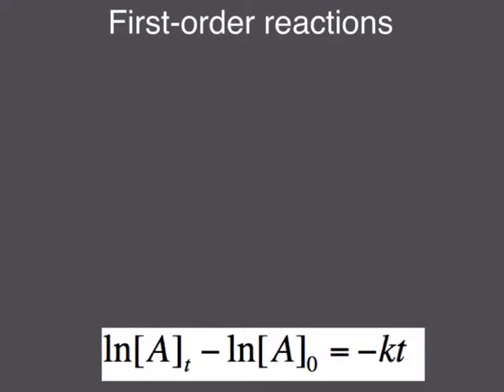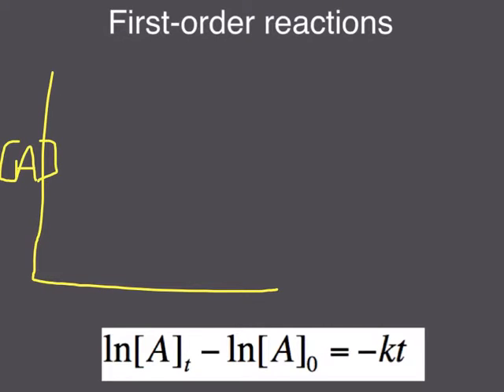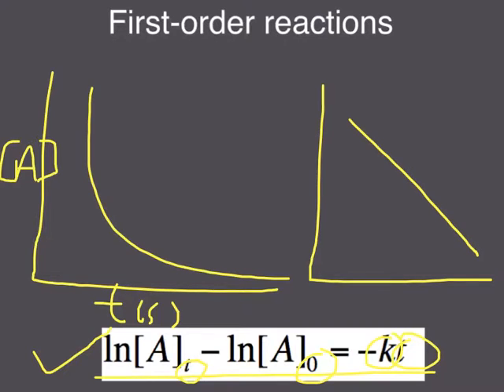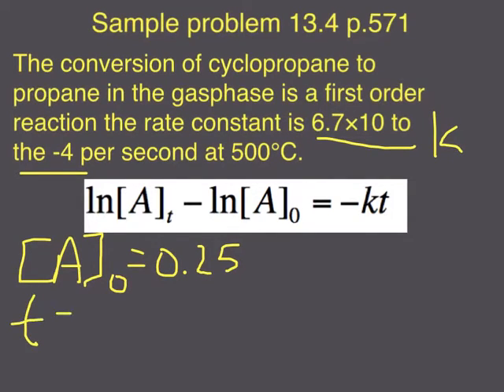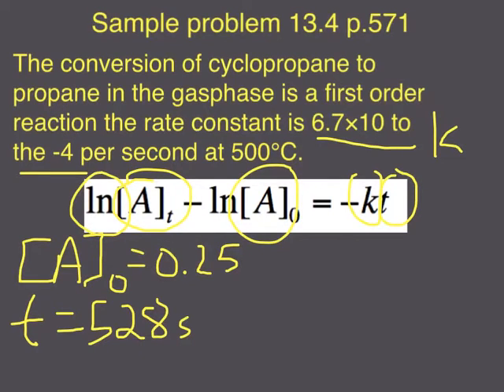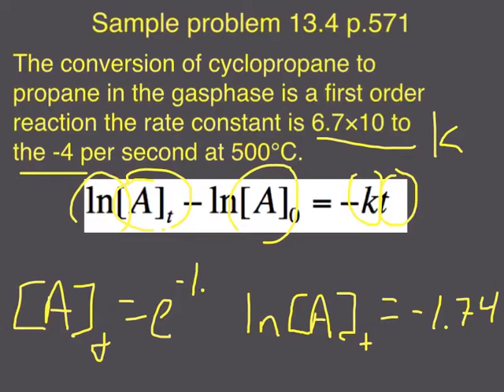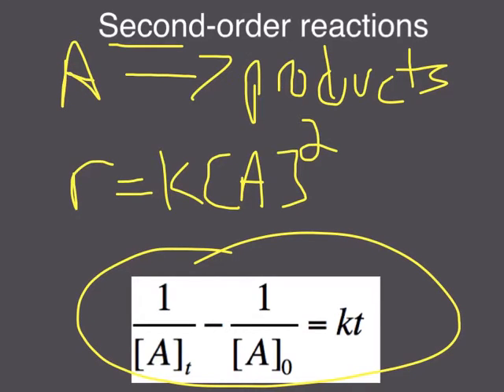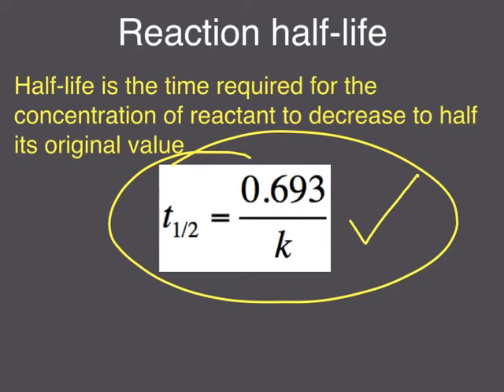The relation between reactant and time